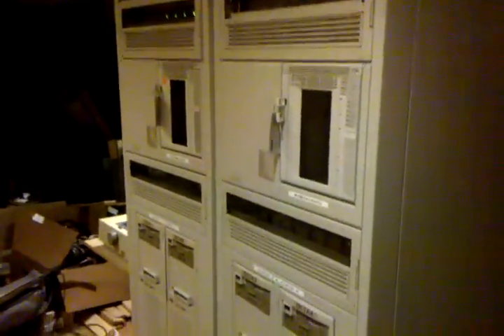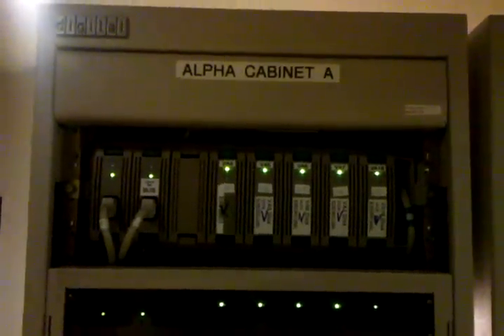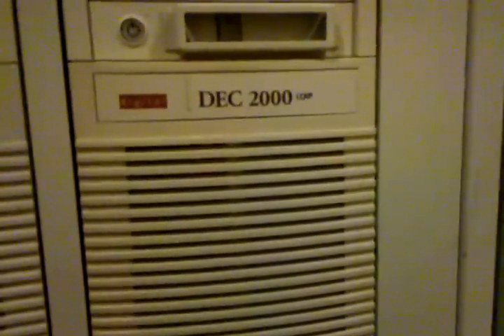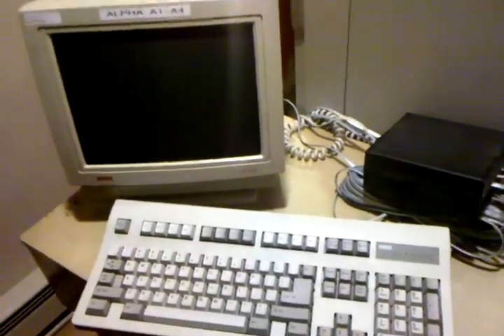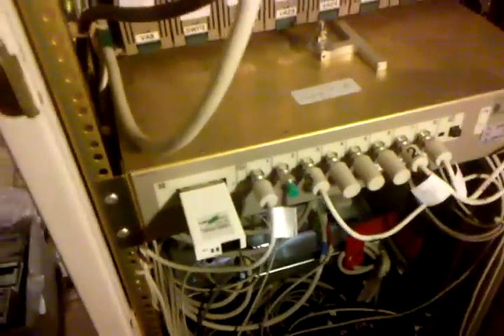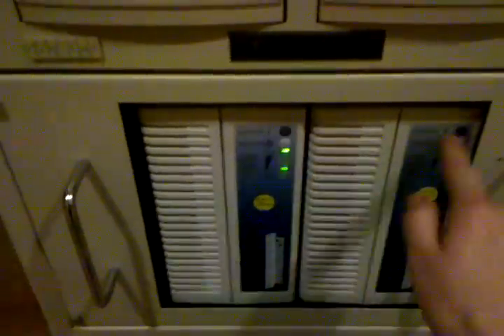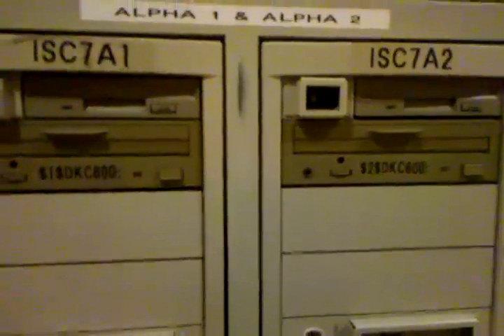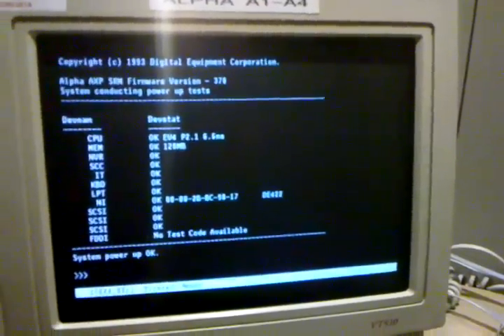DEC Alpha Cluster Tour Pt. 1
This is a tour of a Digital Equipment Corp. Alpha cluster I have recently received. Part 1 is basically a tour of the racks themselves.